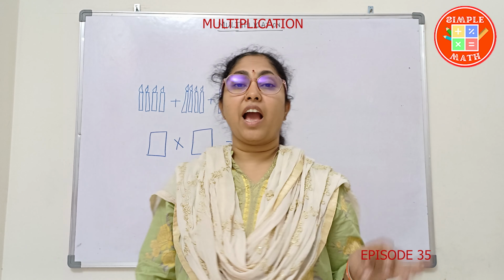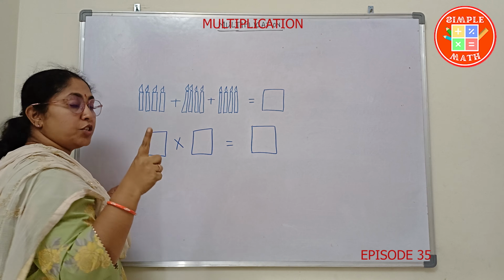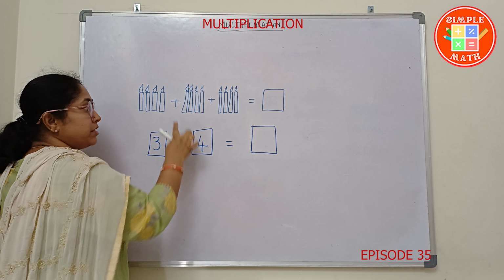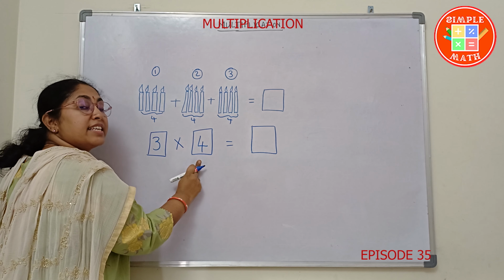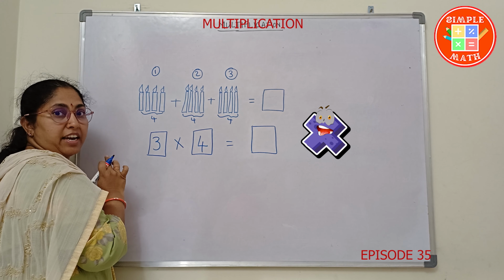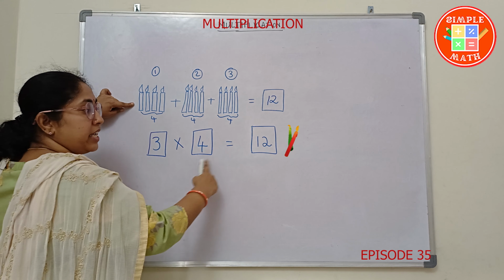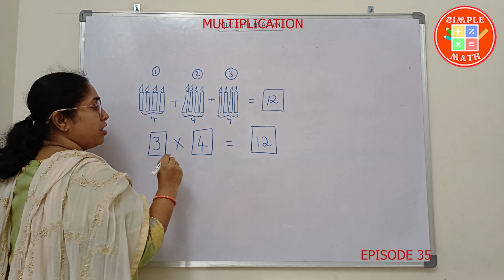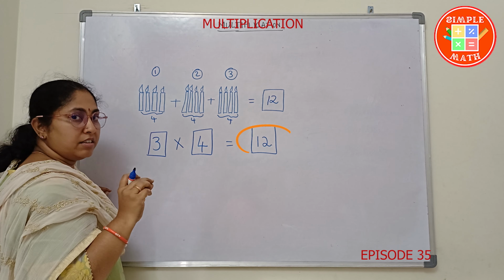MULTIPLICATION EP 35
Learn Multiplication the Fun & Easy Way! 🎉 Welcome to our math classroom made just for primary students! In this video, we’ll explore multiplication with simple steps, colorful visuals, and fun examples to help young learners understand and enjoy the concept. 👧🧑 Perfect for kids in Grades 1 to 3, this video covers: ✅ What is multiplication? ✅ Easy tricks to multiply numbers ✅ Real-life examples ✅ Practice problems to build confidence 🎯 Whether you're a student, parent, or teacher, this video is a great resource to make multiplication exciting and stress-free!